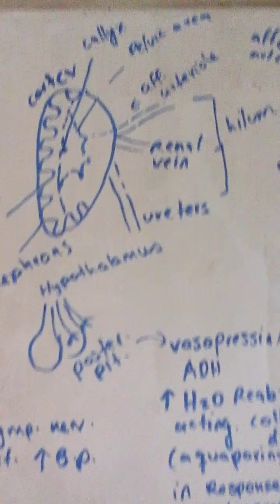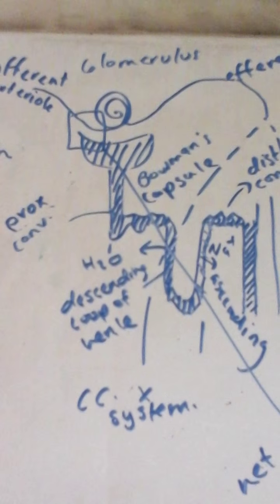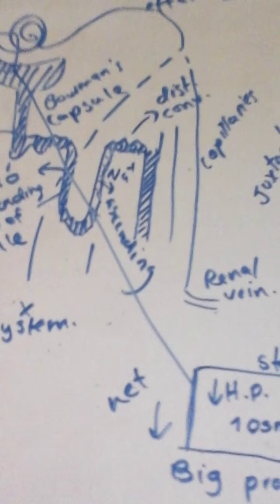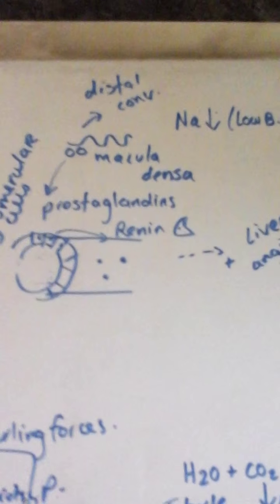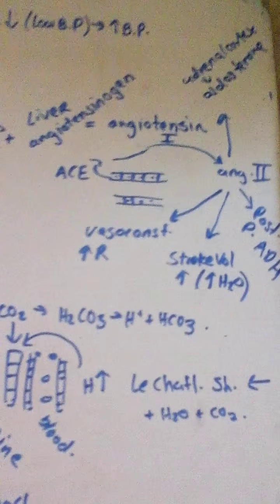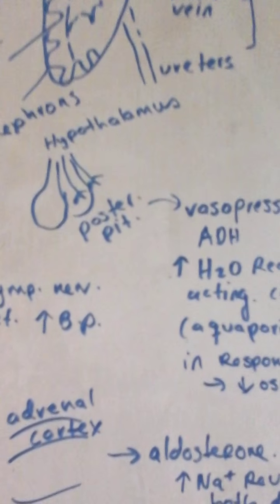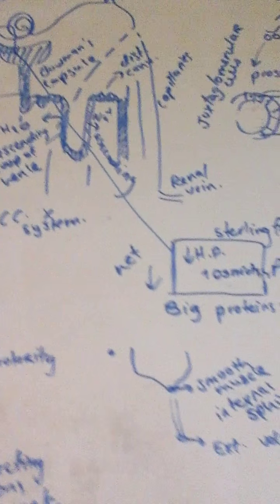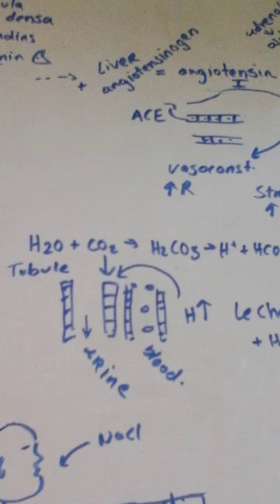Everything you need to know about the kidney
Glomerular filtration pressure